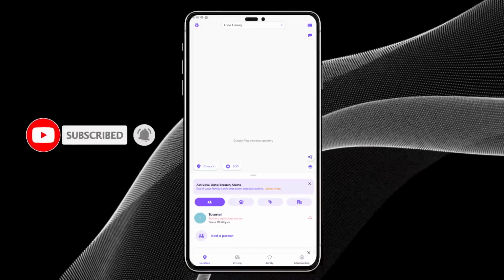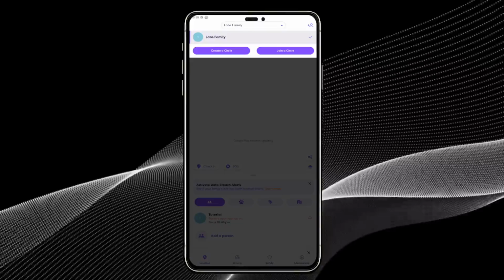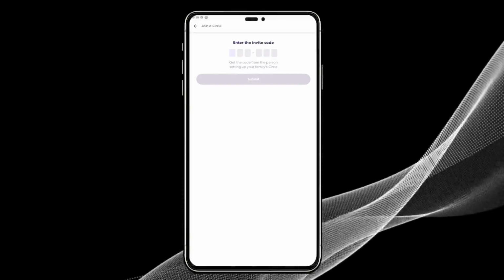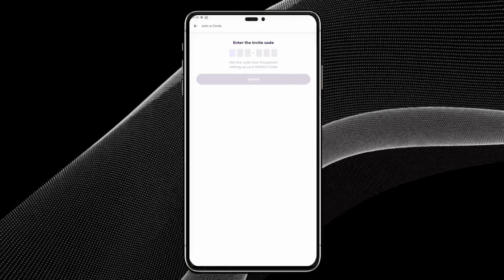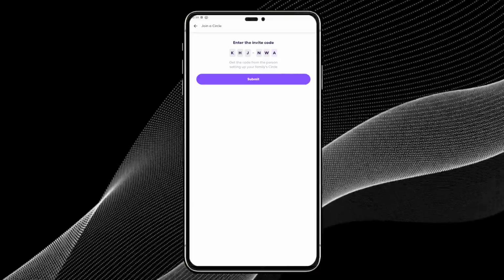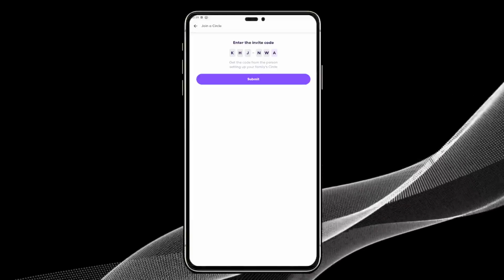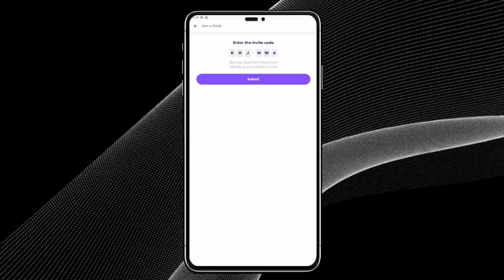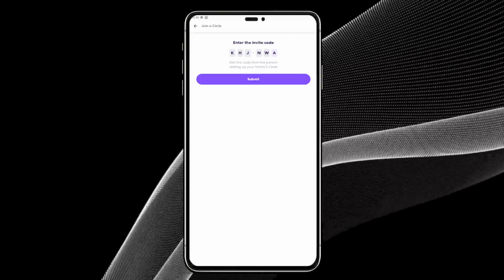How To Join A Circle On Life360 (Full Guide 2026)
In this video, you'll learn how to join a circle on Life360, join an existing circle on Life360, adding someone to Life360 circle, connect to a Life360 circle, how to get into a Life360 circle, Life360 join new circle full guide, setup Life360 circle invitation process, accepting Life360 circle invite code, joining family circle on Life360, step by step Life360 circle join, Life360 circle join instructions tutorial, how to add a member to Life360 circle